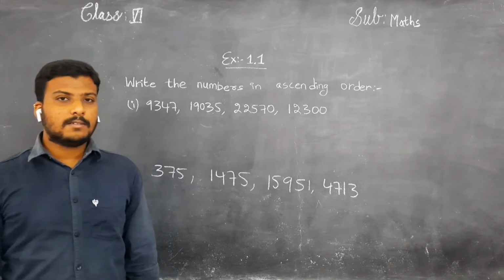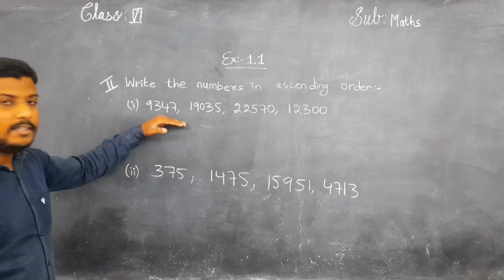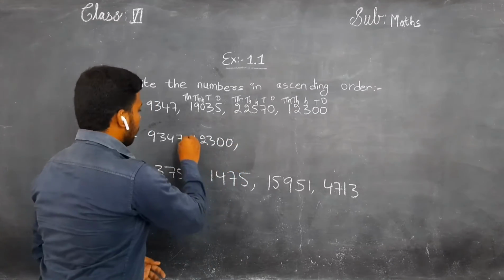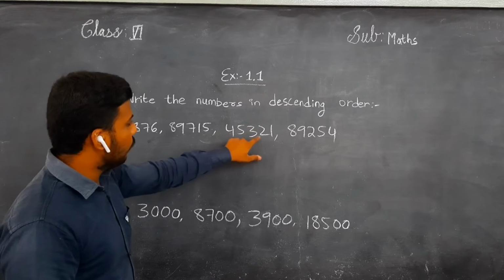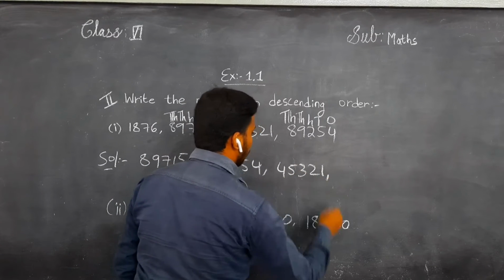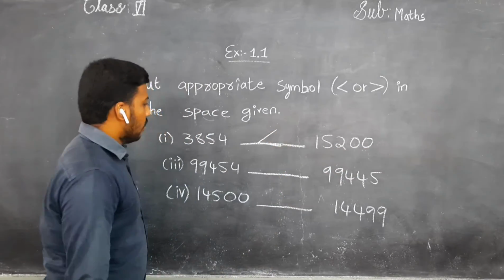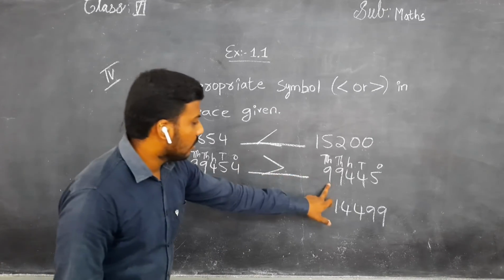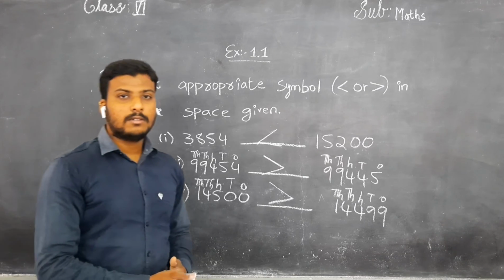Kurapati Chandra Sekhara Rao E.M. School, Vijayawada